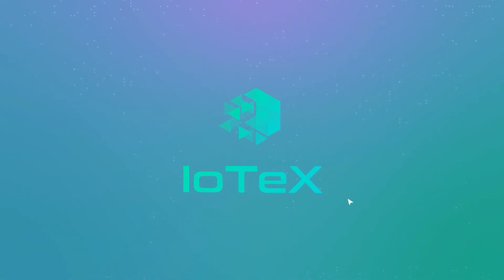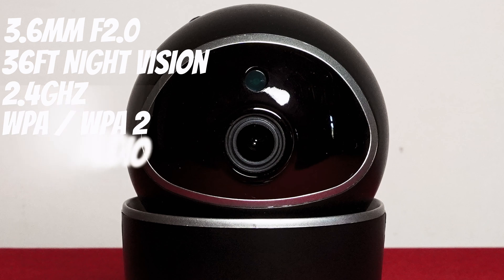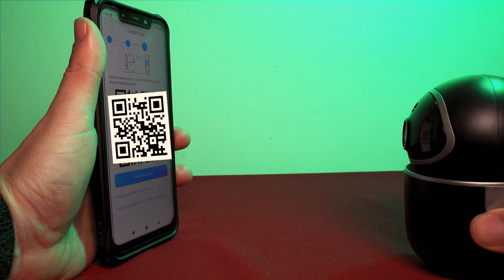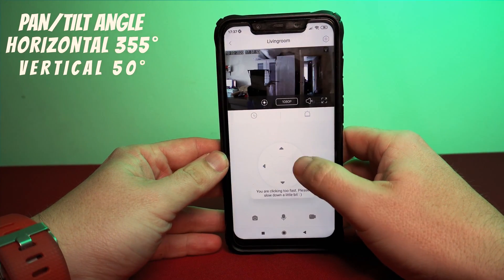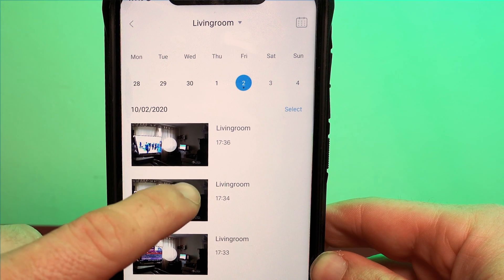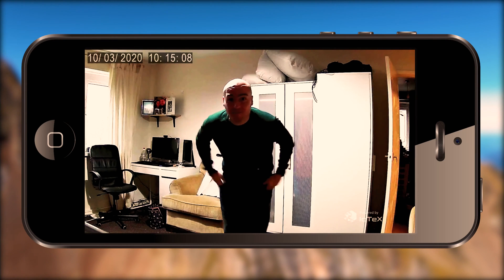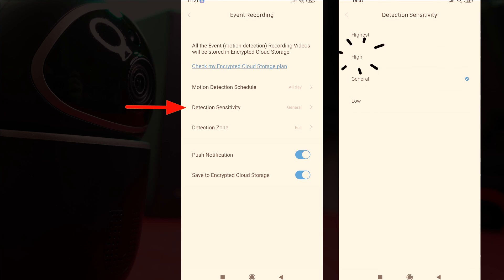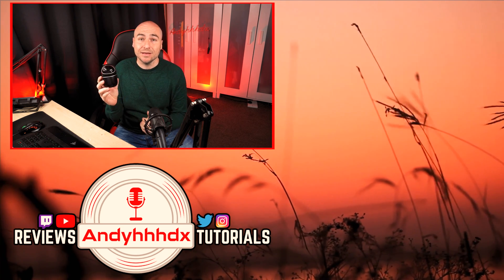Tenvis IOTEX UCAM REVIEW | BLOCKCHAIN CCTV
Iotex in partnership with Tenvis have released the Ucam and it's the first camera which comes with Blockchain technology, meaning that it uses end to end encryption to ensure user privacy.  The 256-bit private key is stored locally on your mobile device which is a huge advantage over the typical password systems.
The camera specs are:
Dimensions: 4.2" x 2.6" 3.4"
Weight: 8 ounces
Resolution: Full HD 1080p
Lens: 3.6mm f/2.0
Pan/Tilt Angle: Horizontal 355° & Vertical 50°
Infrared LED: 8x IR-LEDS
Night Vision: up to 36 feet
Ethernet: One port at 10/100mbps
Wifi & Security: 2.4ghz (WPA, WPA2)
Power Supply: DC 5v/1a
Compatible with IOS 8.0+ and Android 5.0+